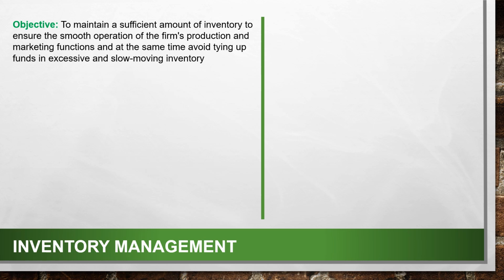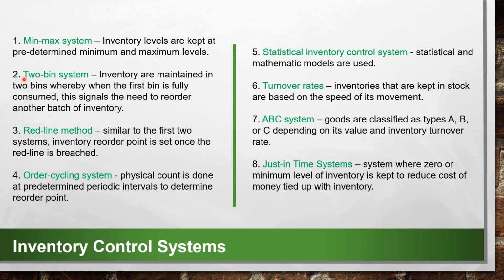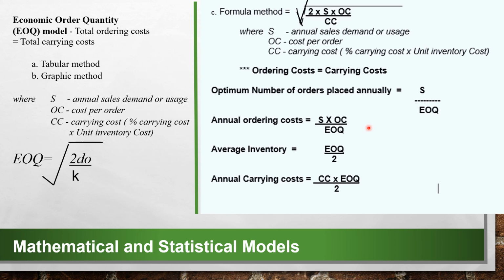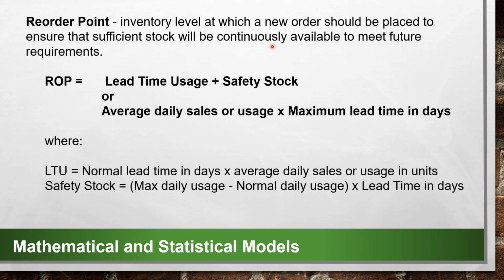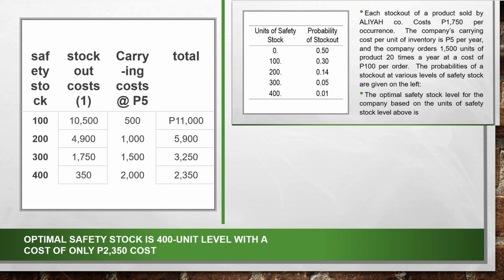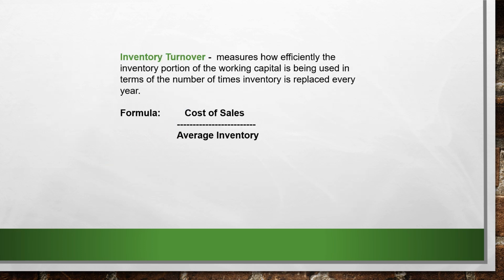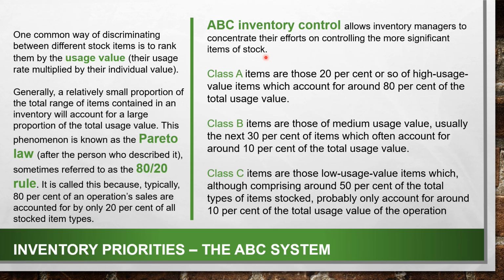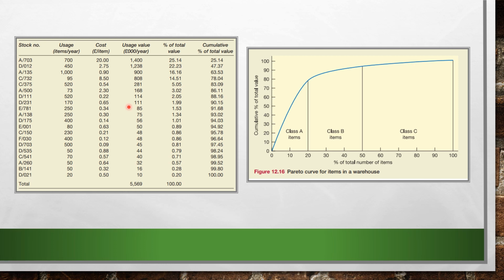Working Capital Management Lesson 4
In this lecture, we will discuss inventory management, the costs of carrying inventory and the motivations for keeping them. Also discussed is the optimum level of inventory using EOQ model.
Inventory management
Re-order Point
Safety Stock
ABC Inventory System